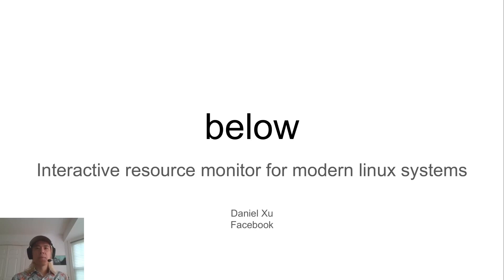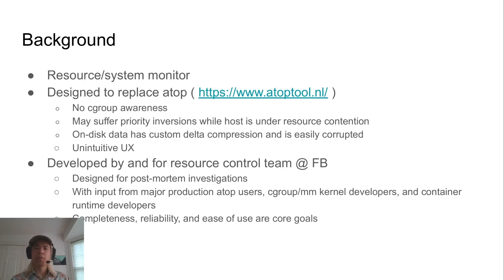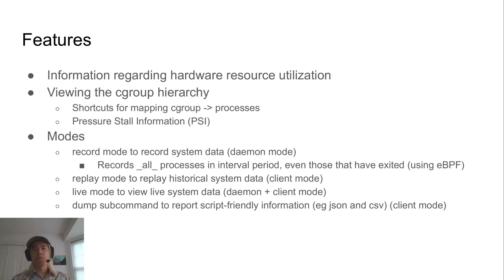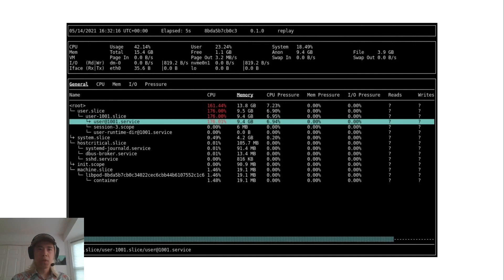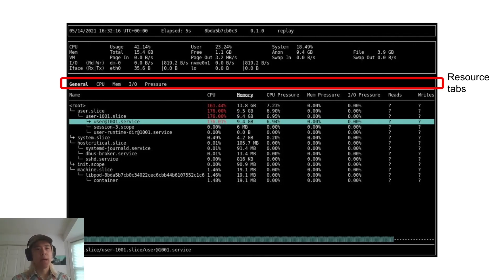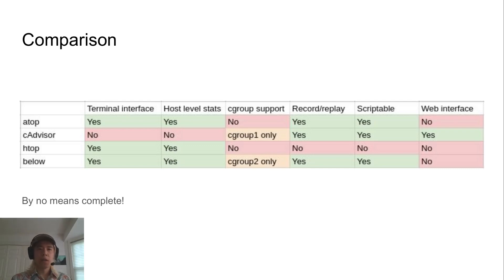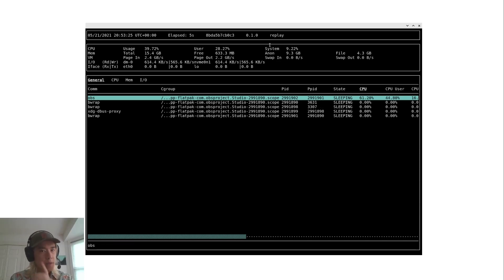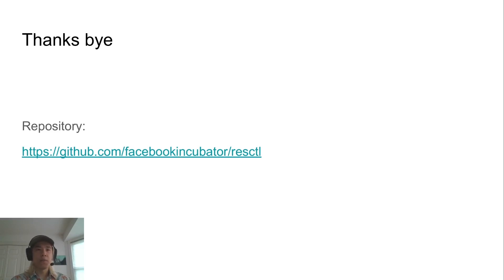LISA21 - Below: Interactive Resource Monitor for Modern Linux Systems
Below: Interactive Resource Monitor for Modern Linux Systems

Daniel Xu, Facebook